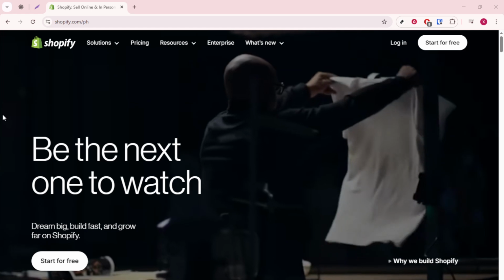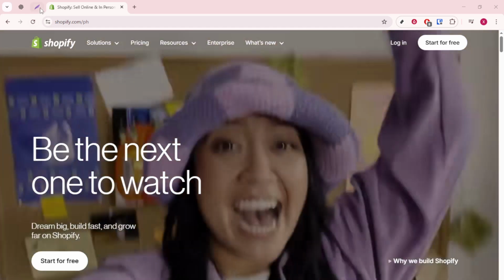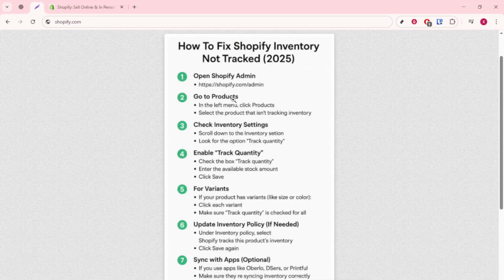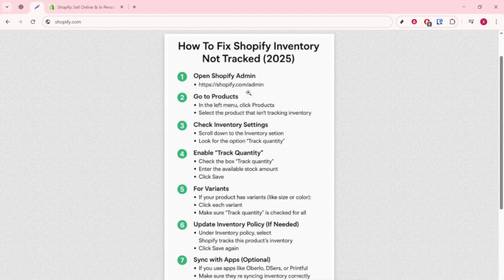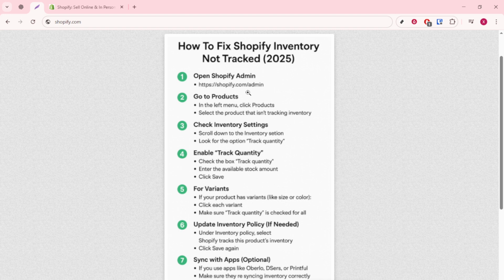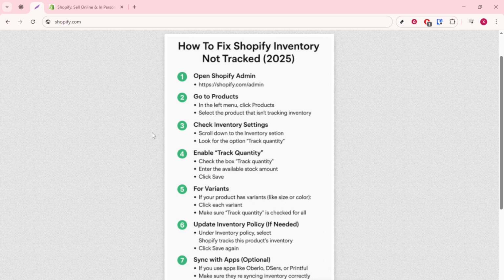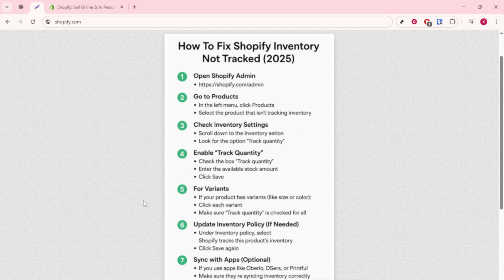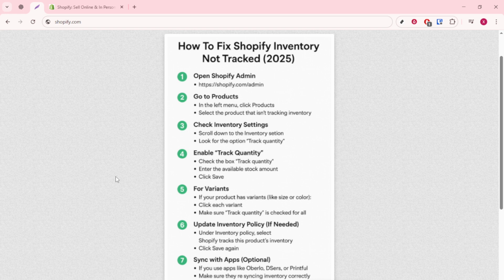How To Fix Shopify Inventory Not Tracked 2025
Learn how to fix the “Failed to Load the Page” error on Shopify in 2025! 🛒 This video walks you through simple troubleshooting steps to resolve loading issues, improve performance, and get your store back online quickly. Perfect for Shopify store owners looking for a clear Shopify tutorial, step-by-step guide, and tips to prevent errors.